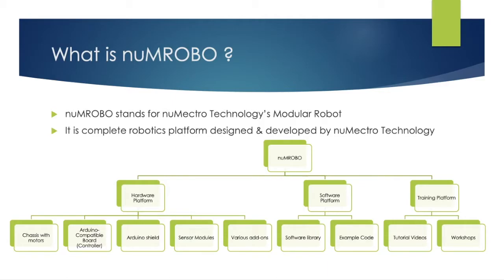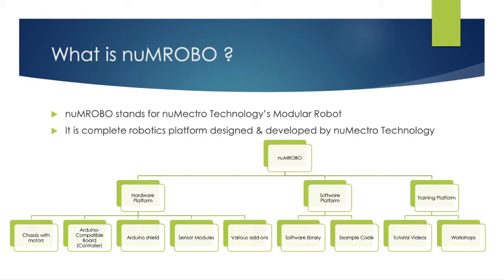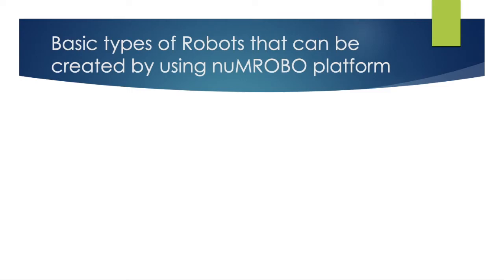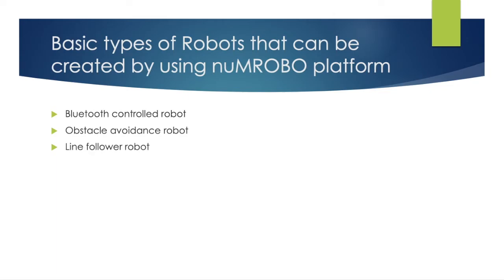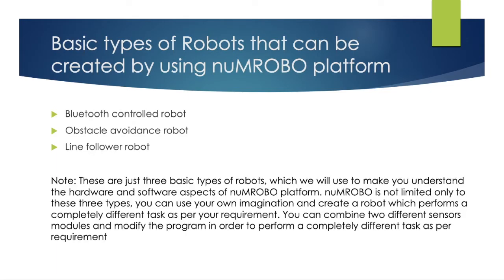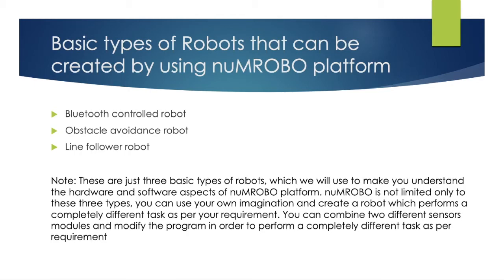Introduction to nuMROBO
In this video we have given detailed introduction to nuMROBO platform.

nuMROBO is an Arduino-compatible modular robotics platform, using which you can easily create & program a robot which performs a unique task as per your requirement.
It is used to teach the basic concepts of robotics, students & robotics enthusiasts will learn a lot from this robotics platform. You can even create your school or college project using this platform.

nuMROBO is not just a hardware kit, it a complete robotics platform which comprises of Hardware, software & trainings.